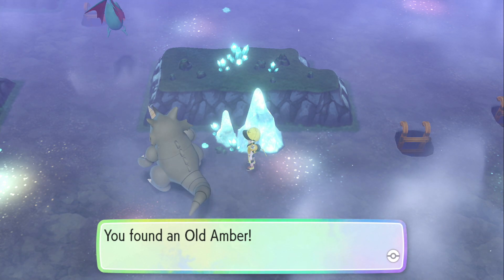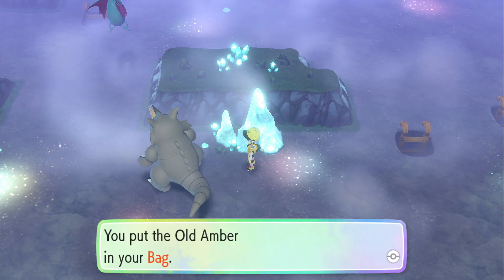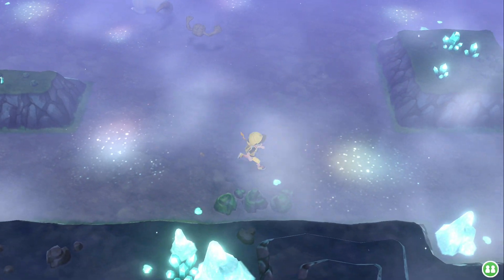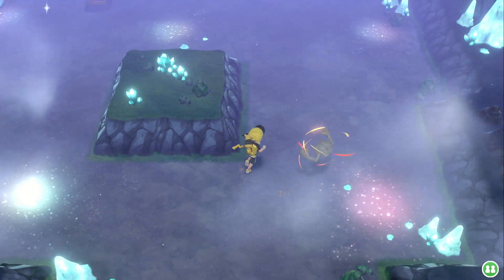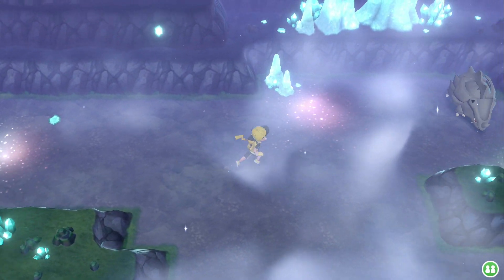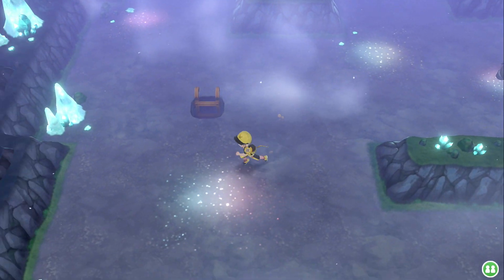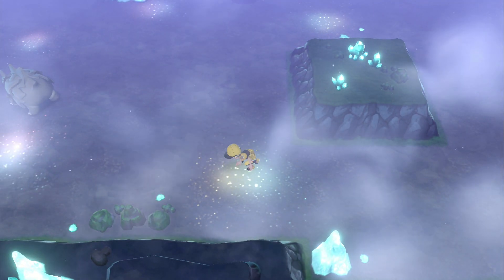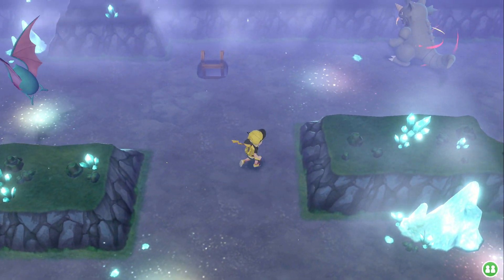pokemon lets go pikachu easy fossil farming